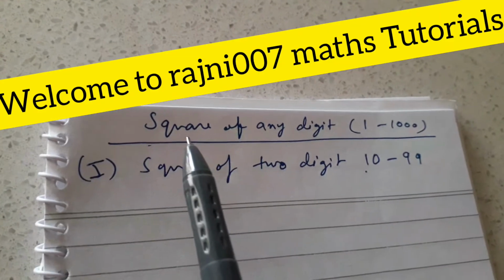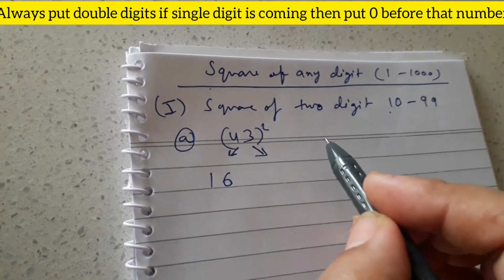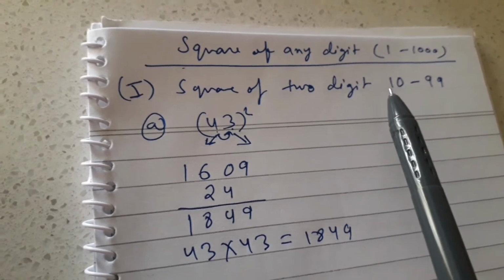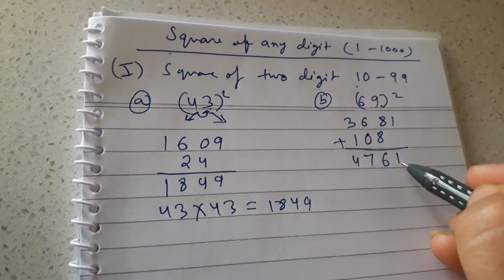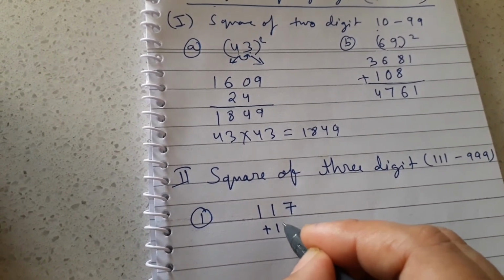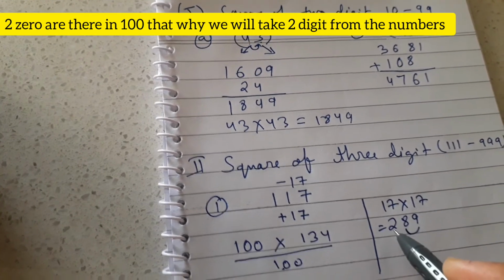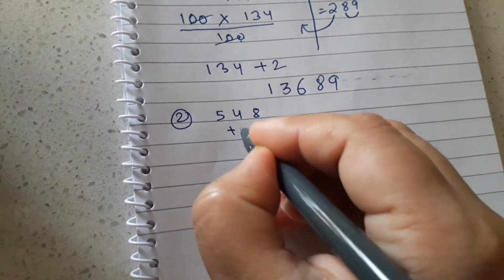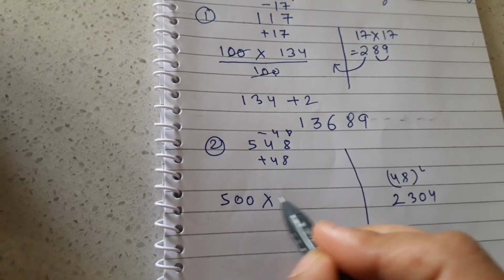calculate square of any number with trick in 5 seconds | Human computer-Shakuntala devi trick!!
This video is about to find square of any number (1-1000) with trick in 5 seconds.

19 - 1 = 20!! How is this possible??FIVE MathsRiddles with Answers!BRAIN TEASERS WITH RIDDLES!!Think outside the box!!
Can you Solve this magic triangle? Magic triangle puzzle 1-9 sum of 17 with step by step solutions!! Puzzle16
Can you solve the square's side length puzzle??
Can you solve this EMOJI puzzle??EMOJI math puzzle with solution! 99% will fail to solve this!!